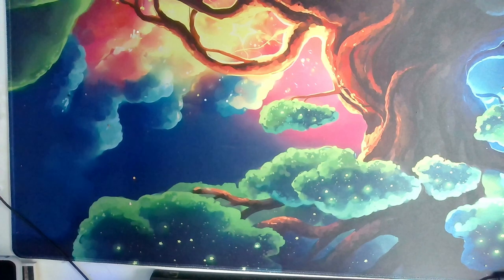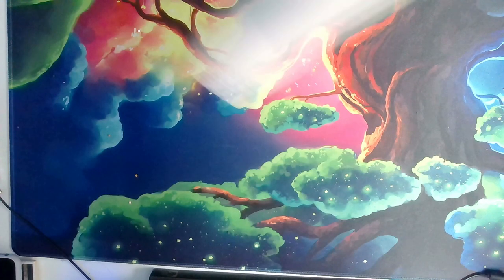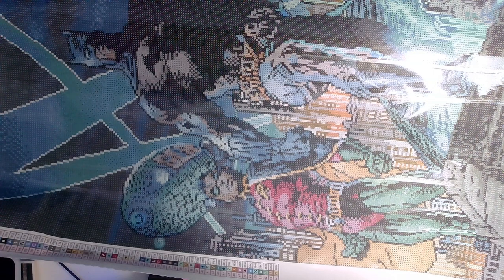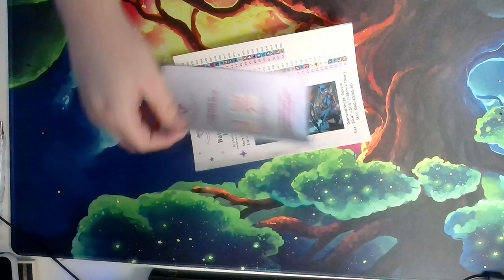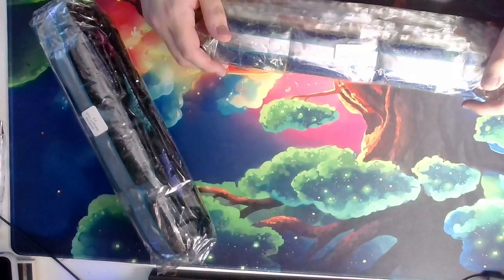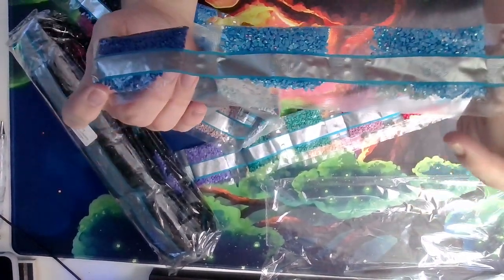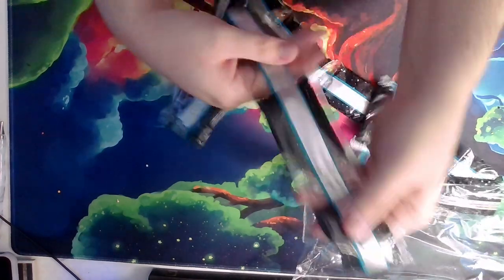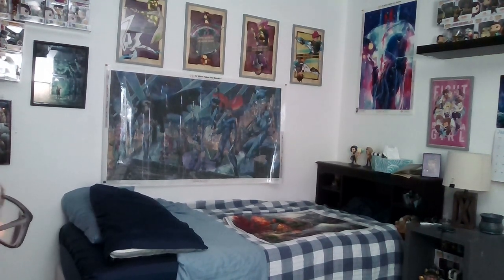Batman Hush Unboxing by Diamond Art Club (DAC)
First official unboxing of my biggest project yet, DC Batman : Hush by Diamond Art Club. This is my biggest project yet, coming in at 128 x 70 cm (50.4 x 27.6 inches).

This is a recording from a livestream over at Twitch.tv/vallyyn : Where we play games like Dead by Daylight and Final Fantasy XIV!